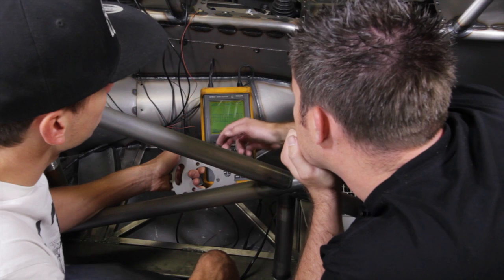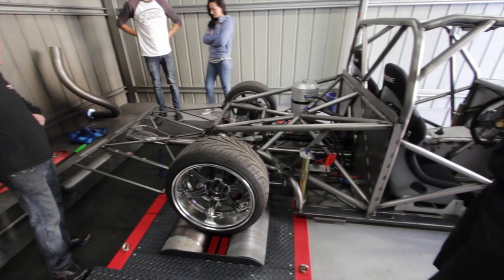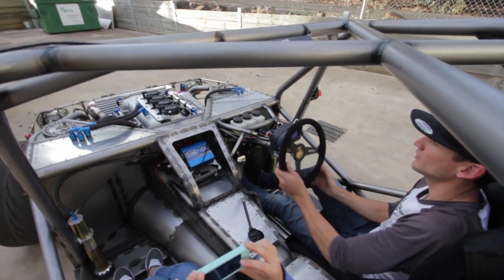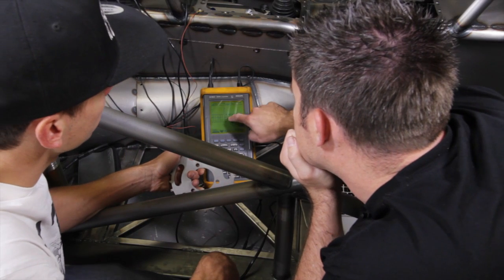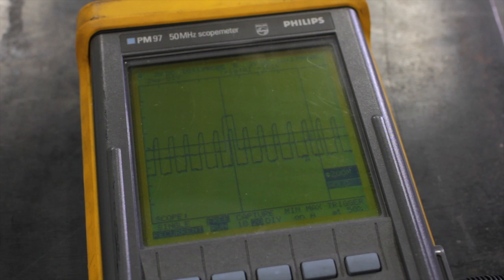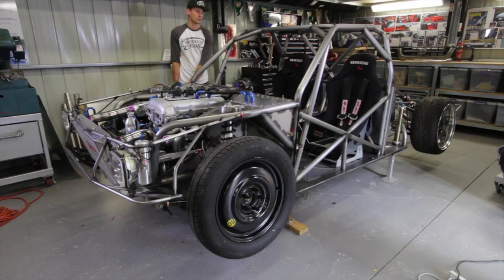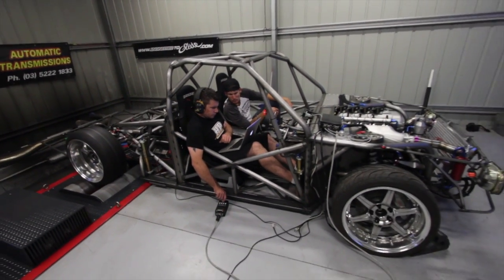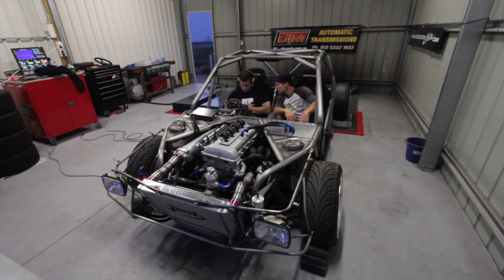Day 7 - Engineered to Slide x High Performance Academy - Tuning, Wiring and Fabrication